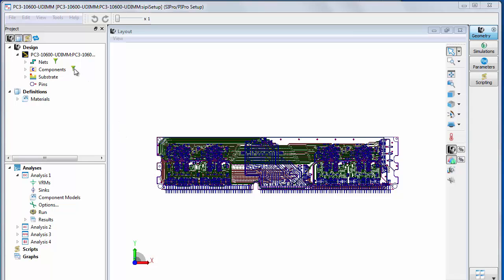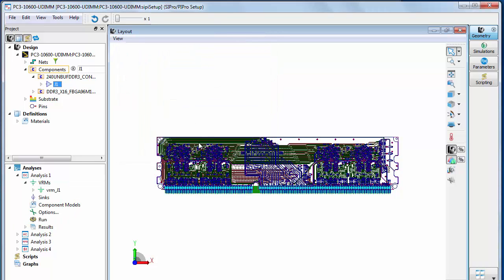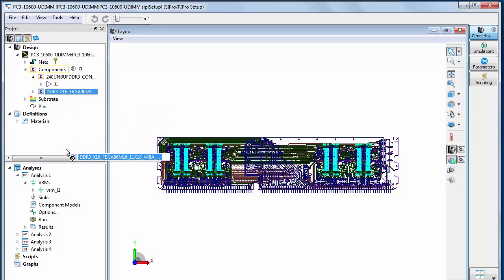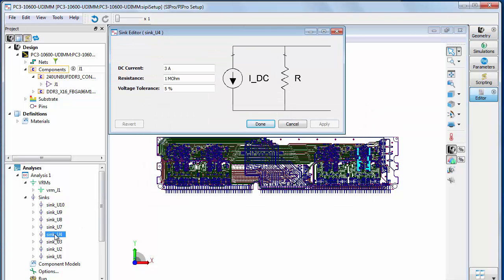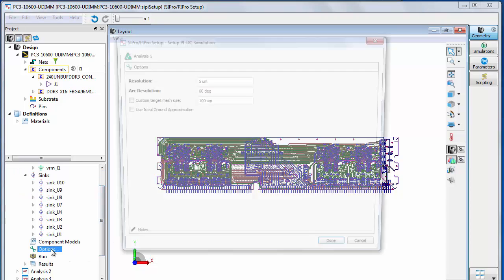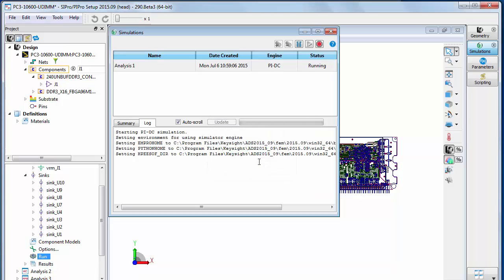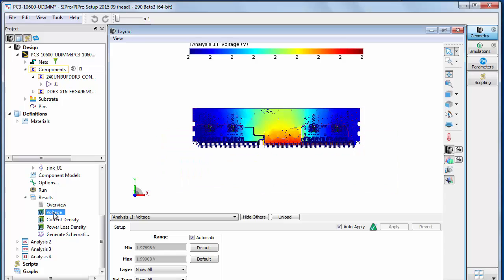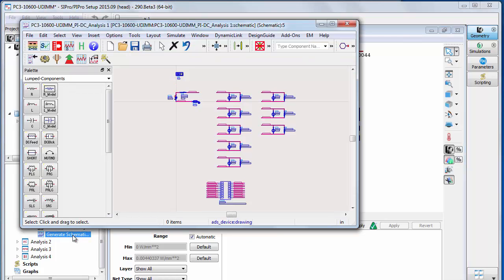How Do I: Perform a PI-DC Analysis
This video shows how to create a DC Analysis setup, run the analysis, and view results in SIPro & PIPro in ADS 2016.